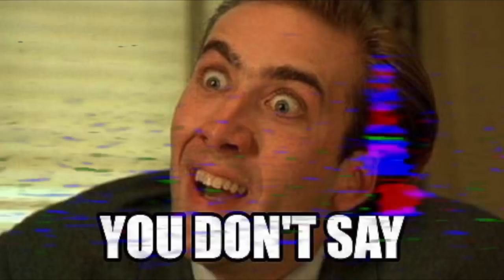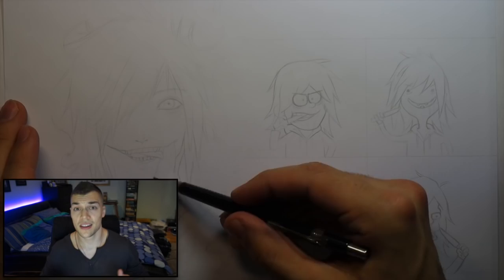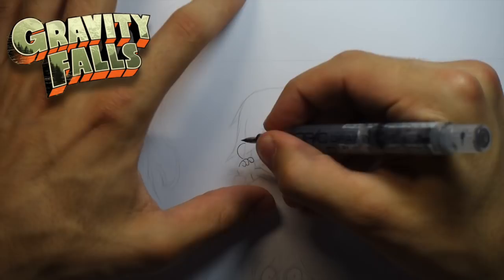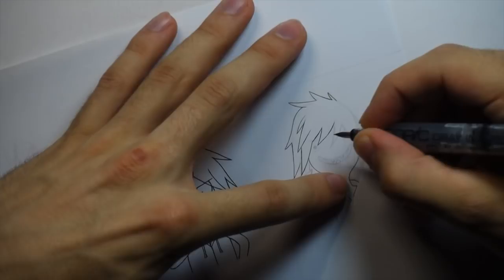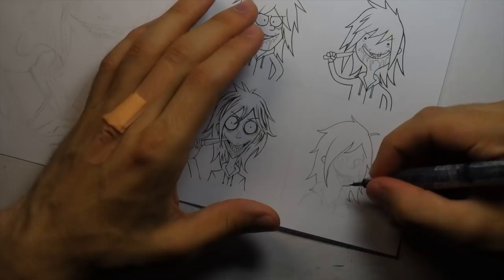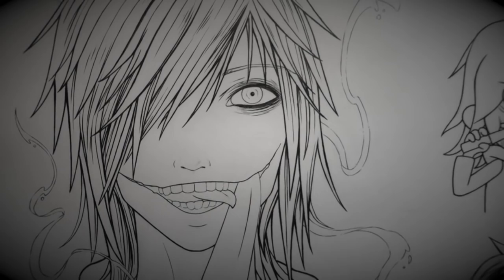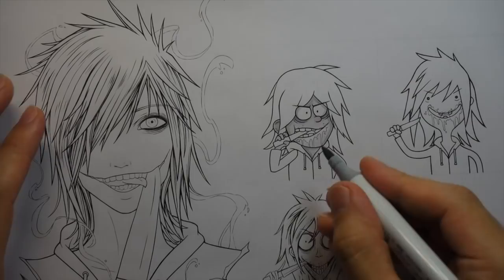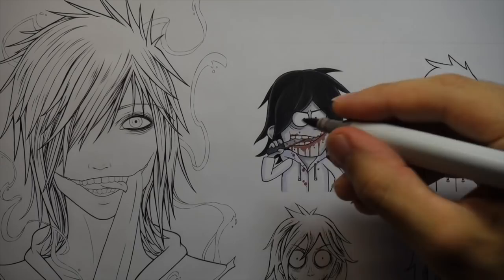The Art Style CHALLENGE! (Jeff The Killer) Creepypasta Drawing + Horror Story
In this video I'm taking on the "Art Style Challenge", it's pretty self explanatory! The the for styles I chose to draw were: Gravity Falls, Adventure Time, a Tim Burton style and The Simpsons. I also draw one in my own anime influenced style.
I decided to use Jeff The Killer as the character I'd be drawing for this challenge!
I'll also be narrating a cool little creepypasta horror story after I talk a bit about the drawing process, so stick around for that!
I hope you guys enjoy the video, and I'll catch you in the next one :D

"Lights Out" written by: Andrew Kim

ART SUPPLIES
Paper used: Canson Bleedproof
Grey Lead Pencils: Staedtler Mars Lumograph
Pencils: Prismacolours
Markers: Copics
Inking: Copic Drawing Pen + Copic Multiliners
Soft Pastels